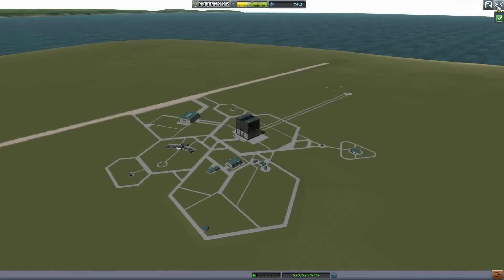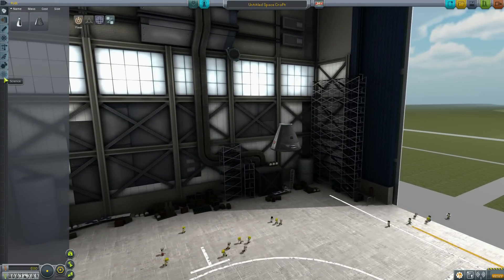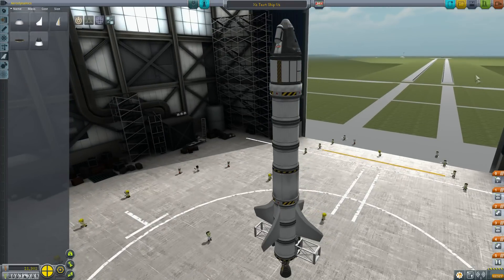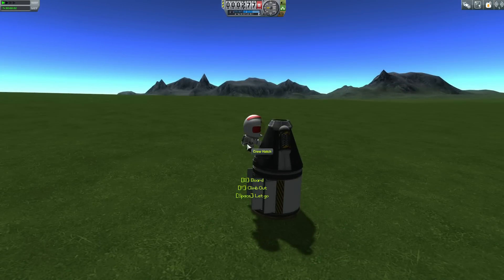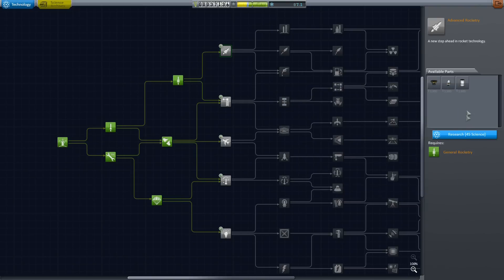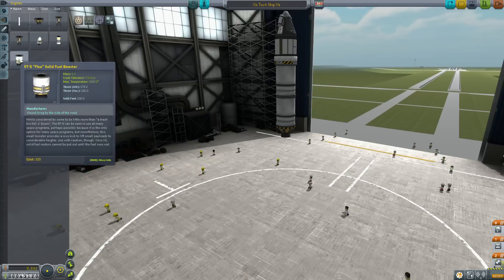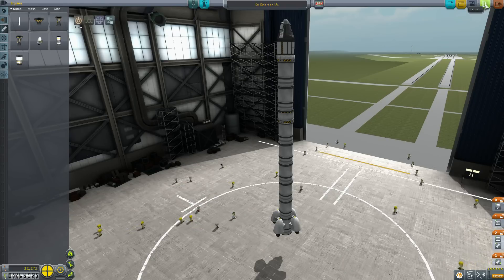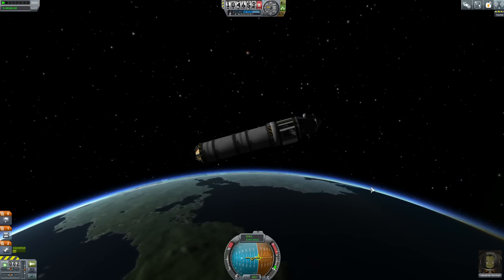Kerbal Space Program (2015) - Old School Career Mode 2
Well it looks like you guys are interested in a Kerbal Space Program Career Mode LP after all.  Well in that case I hope you enjoy the second episode.

Kerbal Space Program v 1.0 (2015)